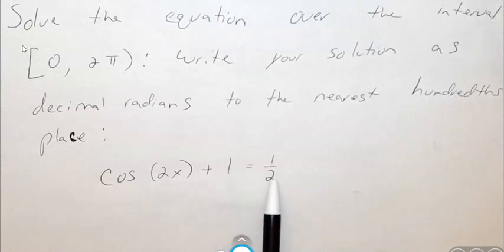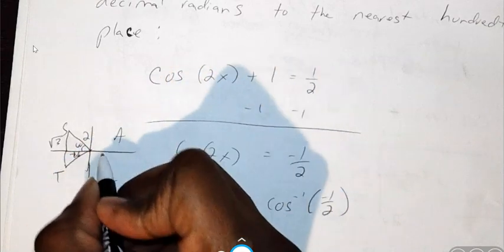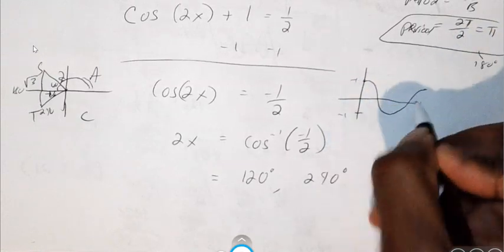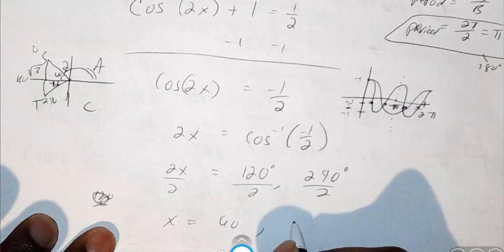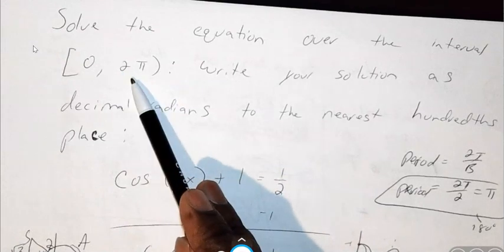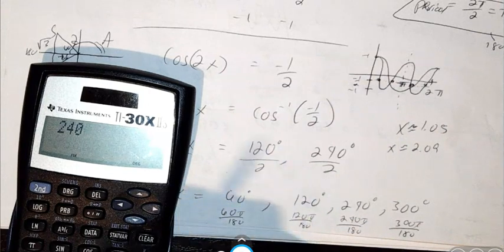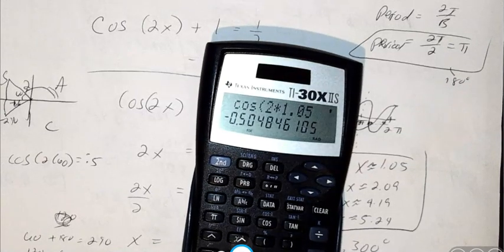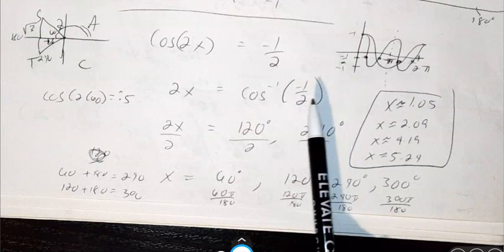Solving Double Angle Equations (Trigonometry and PreCalculus)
This video explains how to solve double angle trig equations.